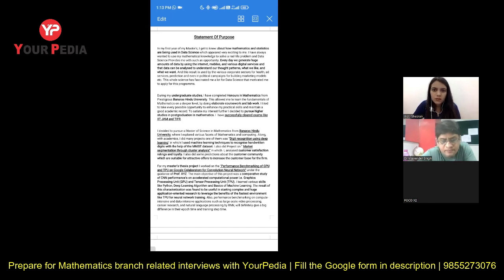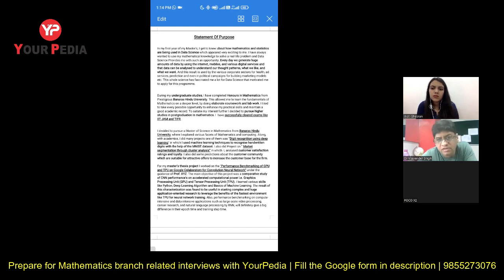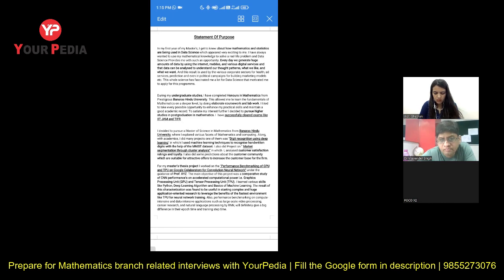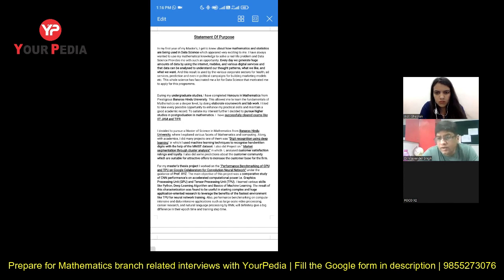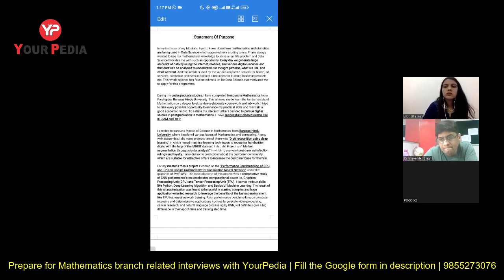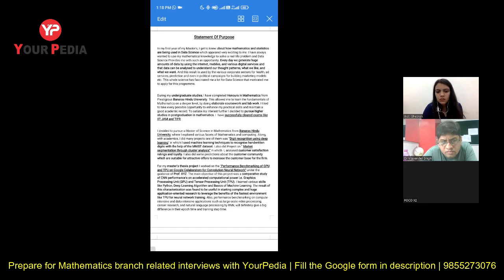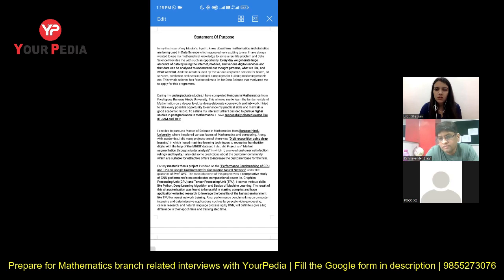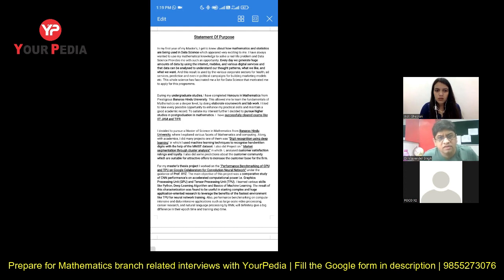IIT Bombay Mock Interview | IEOR | PhD | Mathematics | Interview preparation | Prepare with YP